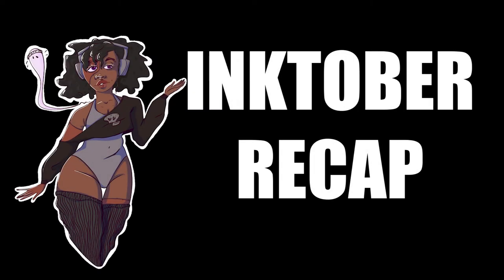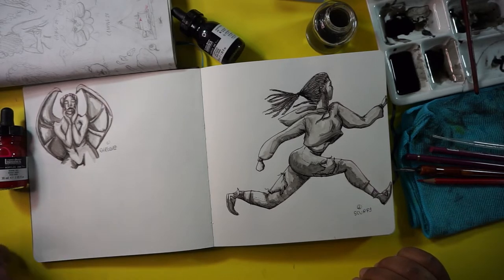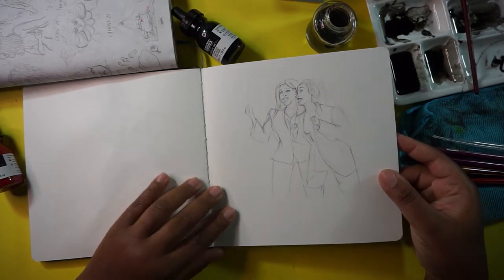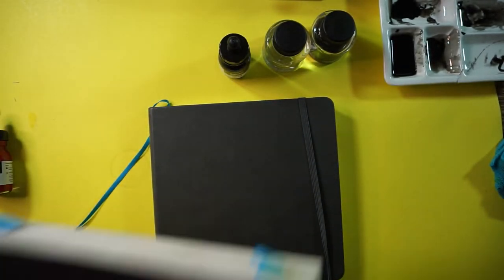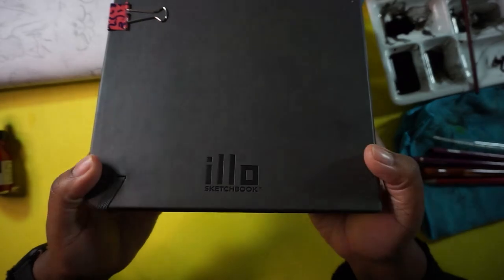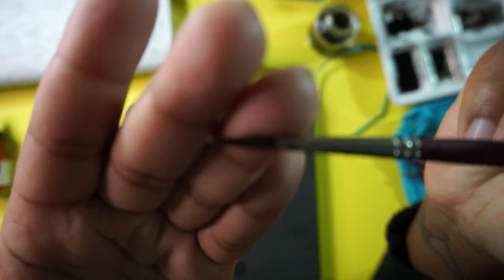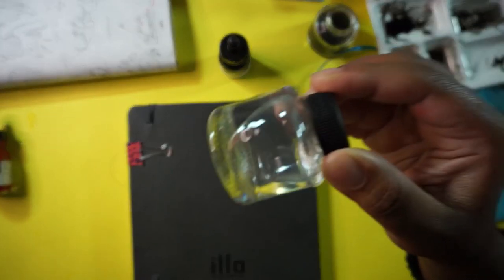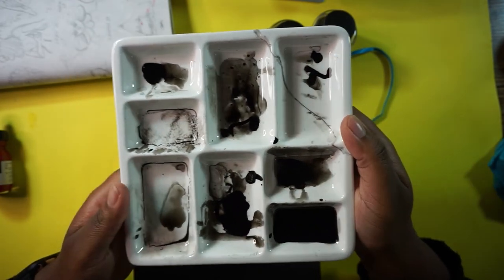***INKTOBER RECAP*** and supplies that I use!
I can’t believe it’s been 15 days already!
Hi everyone! Thanks so much for tuning in:)
Since we’ve made it this far, I figured that we would do a quick recap showing what I’ve illustrated for this art challenge. I’ve learned a lot: probably not going to do this prompt list next year, I really enjoy working with ink, and the people that are supporting this channel are the absolute best!
Please let me know if you have any questions or any input at all and I will do my best to address it for you:)

Please let me know if you have any thoughts or anything you would like to see from me in the future:)

🌟saves and shares are greatly appreciated 🌟

► TOOLS USED:
Black Liquitex Acrylic Ink @LiquitexOfficial
Daler-Rowney Calligraphy Dip Pen Set @dalerrowney3967
Prismacolor Col-Erase @PrismacolorUS
Faber Castell Polychromos @FaberCastellGroup
illo Square Sketchbook @illosketchbookcom @strathmoreart

Hi! I am Jessica, or JWhitneyArt here on the internet, and I make art:) I am hoping to do my best to create and upload more videos to share.

We work with the best to produce original music and we make sure that our music creators get paid their due. Want to up the energy with vibrant pop, or relax with euphoric, dreamy vibes? The perfect soundtrack is only a few clicks away.